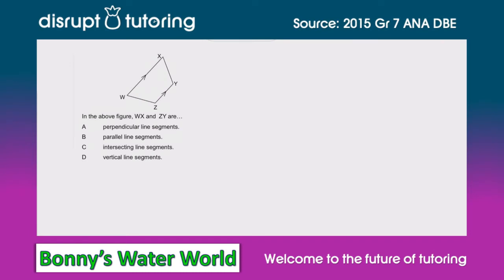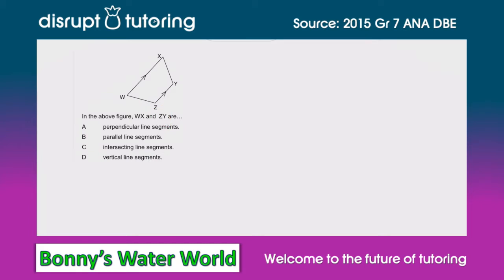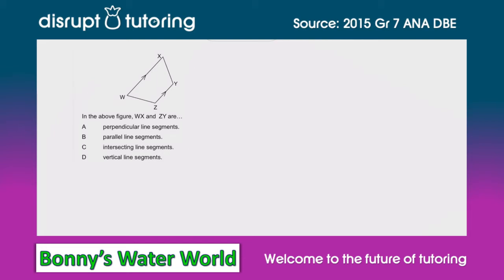#8 Arrows show parallel lines